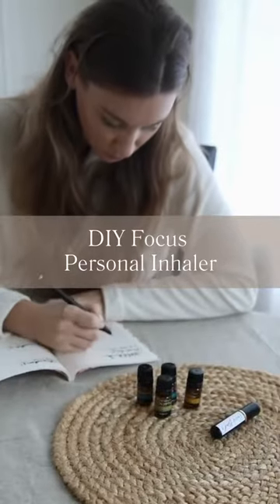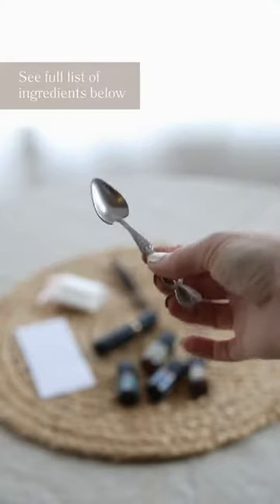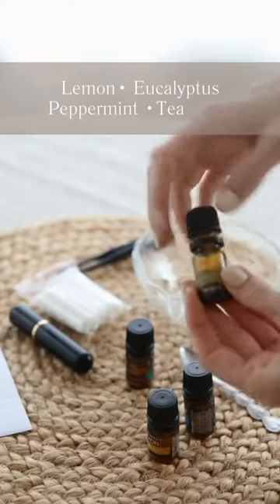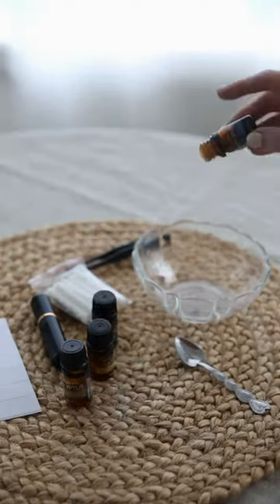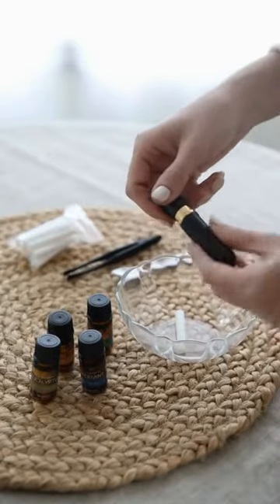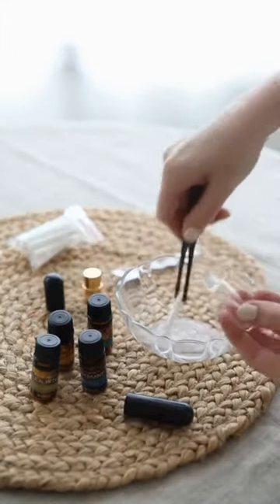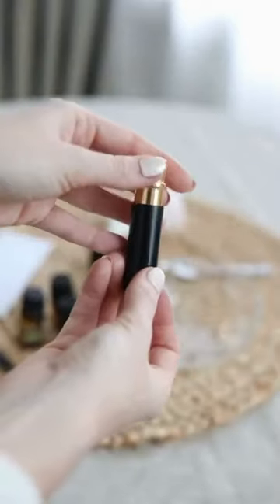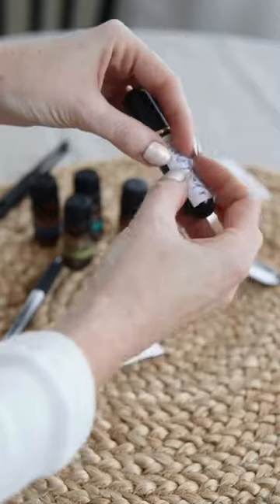DIY Focus Inhaler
💫DIY Focus Personal Inhaler💫 ⁠
It’s a new year and you’ve got new goals — it’s time to focus! 🤓 Turns out, invigorating scents of essential oils can be your secret weapon in achieving newfound concentration in the year ahead.⁠
Materials needed:⁠
- Empty personal aromatherapy inhaler (readily available online or at health stores)⁠
- Tweezers⁠
- Small mixing bowl (glass or stainless steel)⁠
- Mixing spoon, or tiny spatula - don’t use plastic!⁠
- Blank label⁠
Sparoom 100% Pure Essential Oils for focus:⁠
- 2 drops of Eucalyptus⁠
- 10 drops of Lemon⁠
- 6 drops of Tea Tree⁠
- 2 drops of Peppermint⁠
Instructions:⁠
1. Add all your essential oils to your small mixing bowl and mix well with your metal spoon - don’t use plastic!⁠
2. Once the essential oils are well blended, place your cotton insert from the inhaler into the bowl and use your spoon to make sure the cotton insert soaks up every drop of your essential oil blend.⁠
3. Using your tweezers, carefully pick up the cotton insert and place it inside the inner chamber of your personal inhaler.⁠
4. Cap the inhaler, give your inhaler a name and write your label and affix to the inhaler tube.⁠
SAVE this DIY for when you need to put your head down and focus!🤓⁠